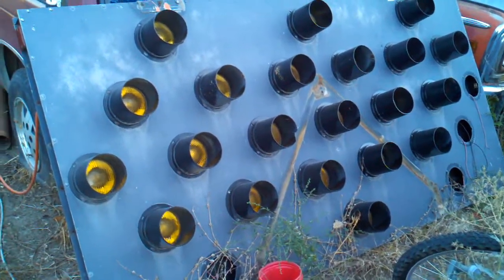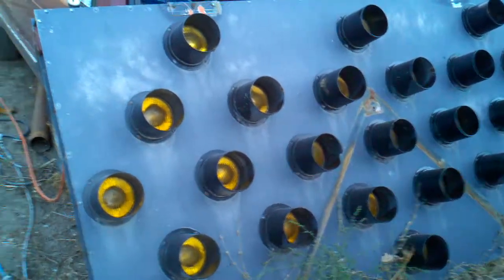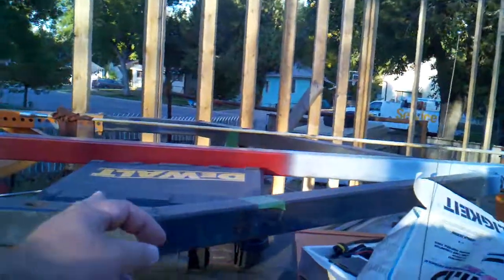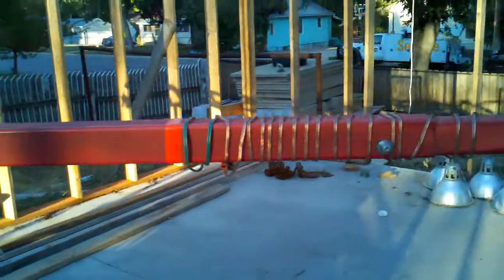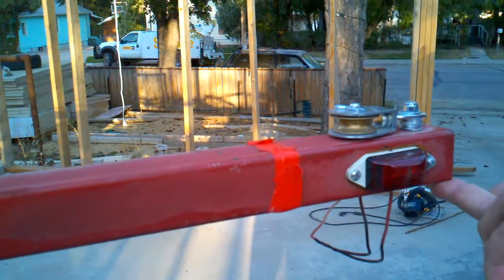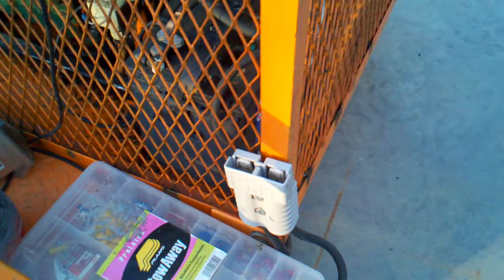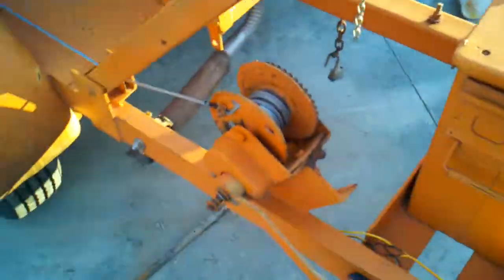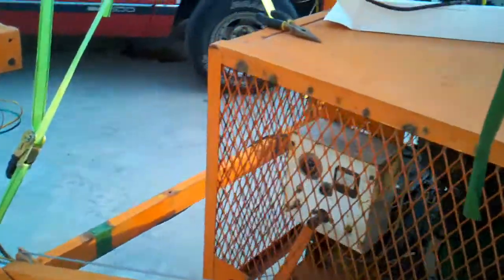Portable antenna support trailer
This is a real quick guided tour of my antenna trailer.  It started life as a construction arrow board.  It is now a 26 foot tall mast useful in supporting antennas.  Our local ham radio club used it for field day 2011.

The diesel engine turns a regular GM one wire alternator, providing up to about 55 amps at 12 volts.  It is a work in progress, I am thinking making lights that attach to the mast for use as a small light plant as well.  Any suggestions for other uses?

The red / white theme was more of a joke to simulate a radio tower, but the more I think about it I will do the rest of the trailer in red / white.  Yes, the light on the end is functional.